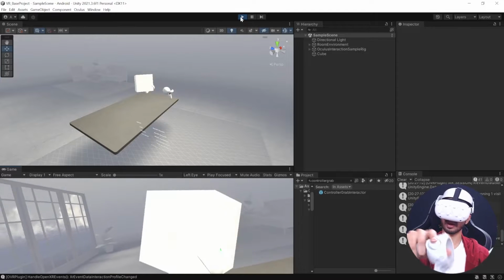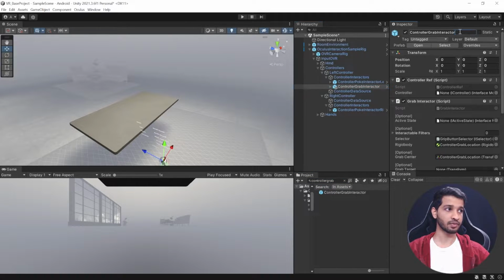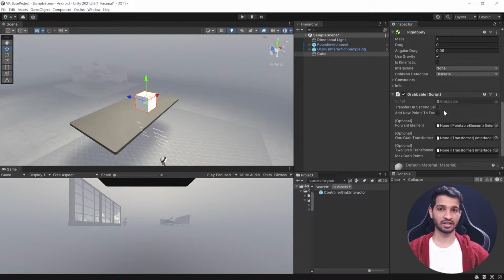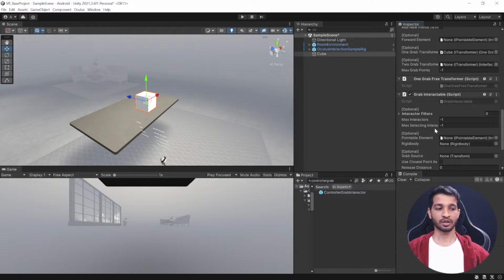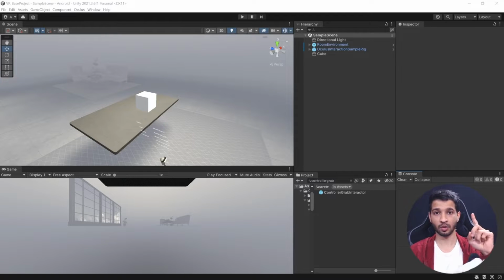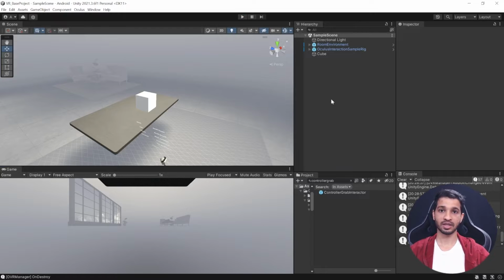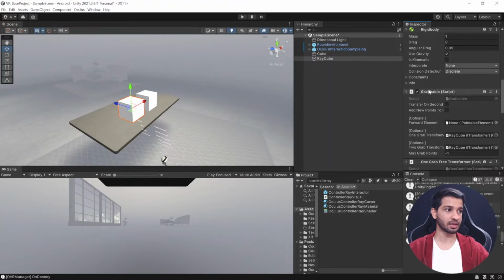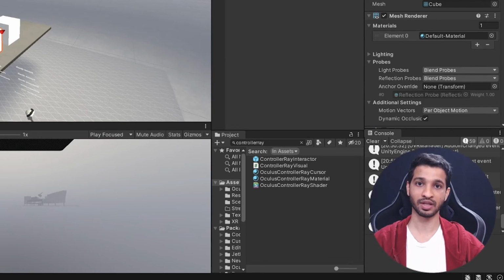How to Make VR Apps? - Grab Interaction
00:00 Introduction
00:46 Grab Interaction using Direct Interactor
08:20 Grab Interaction using Ray Interactor